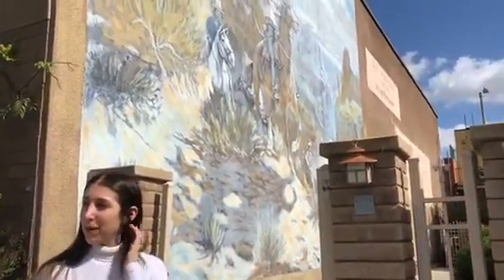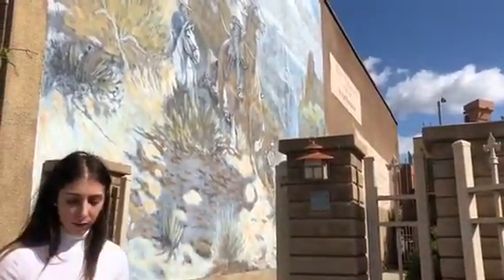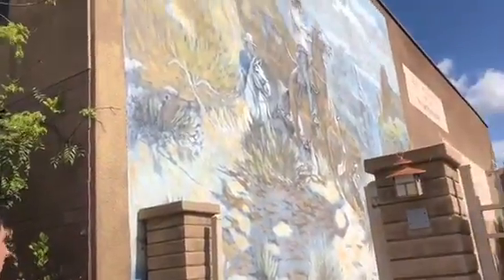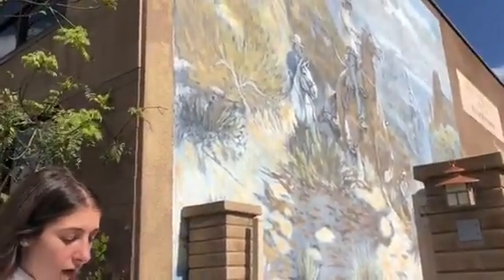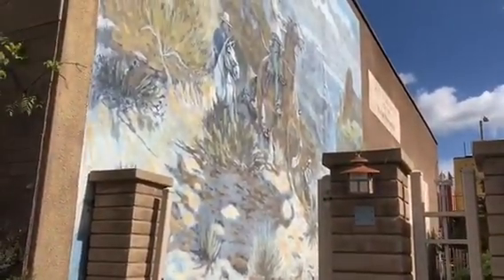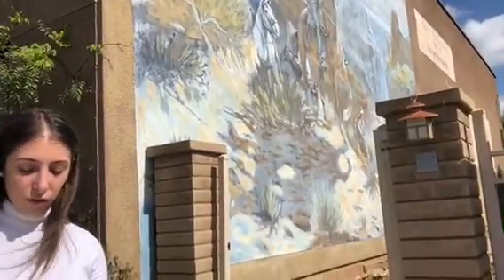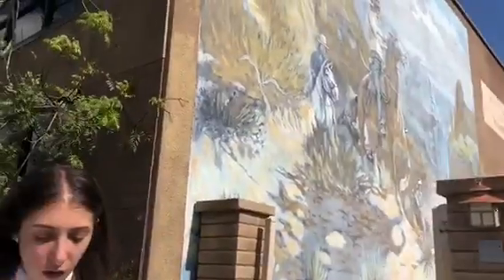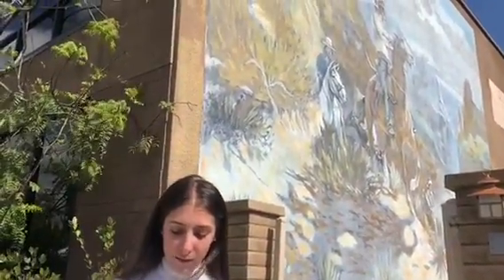Art 100 Project Oliva Poliza